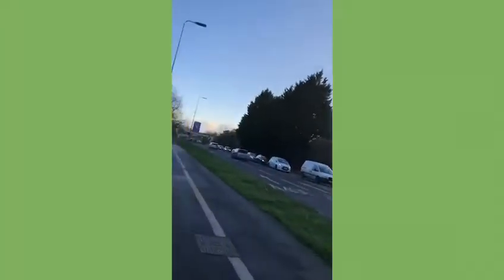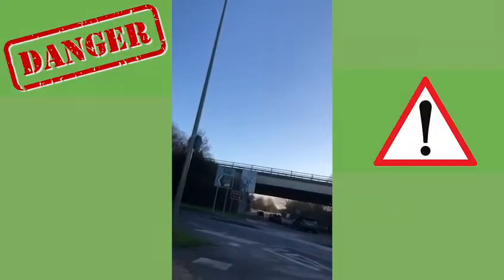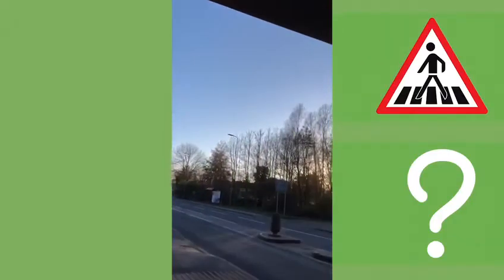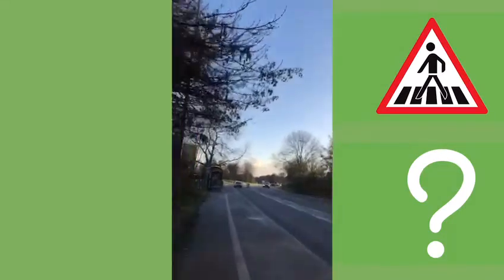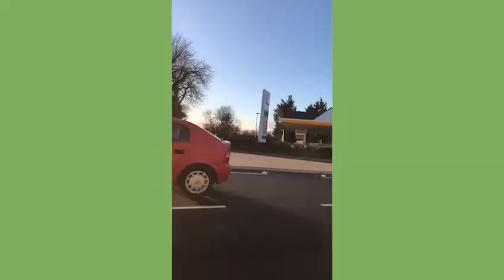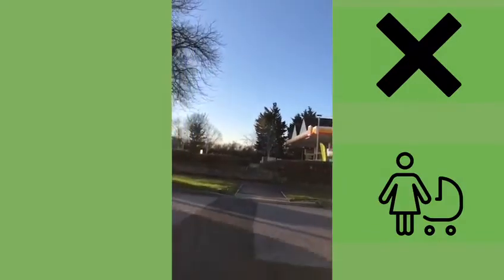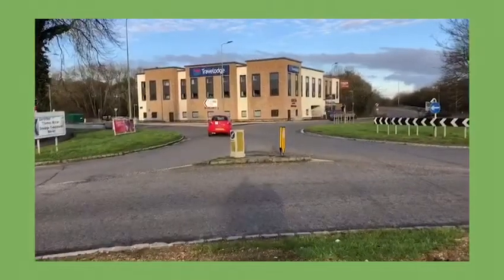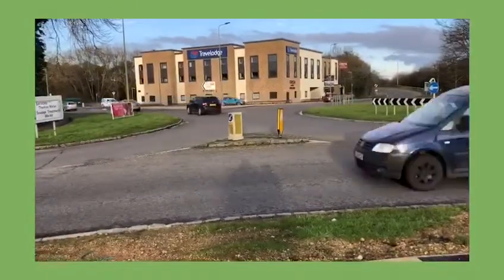How easy is to get to the new Lidl supermarket in Witney?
Lots of people used to cycle and walk to the old Lidl store in Witney, but now the bigger store has moved across the A40 to the Ducklington roundabout, where there’s also a new hotel.

How easy is to get to the new supermarket?

So, it’s do-able, but unfortunately another example of poor provision for pedestrians, cyclists, and mobility scooter users. No safe way to cross the roads. No lights or priority crossings points. Poor signposting and no road features to slow traffic down. Worried about those who can’t cross quickly, particularly when cars and lights are zipping by in the dark. A job not done properly at all.
I recently crossed the A40 roundabout junction past the new hotel and across to shop at the new larger Lidl supermarket for Witney, on the Ducklington side. They may be welcome additions to the town, but I’m afraid it is another example of poor provision and planning when it comes to moving pedestrians, mobility scooters and cyclists across town.

If we want to reduce congestion, improve air quality, and make it safer and easier for people to get about, then we need better than this. Active travel infrastructure still feels like an afterthought, not central to planning as it should be. Excludes those who don’t have or can’t afford a car and can’t sprint across the road to dodge the cars.